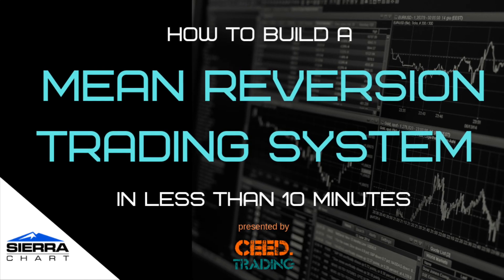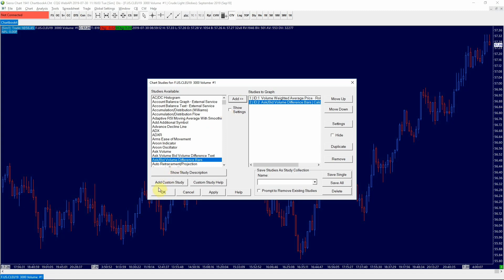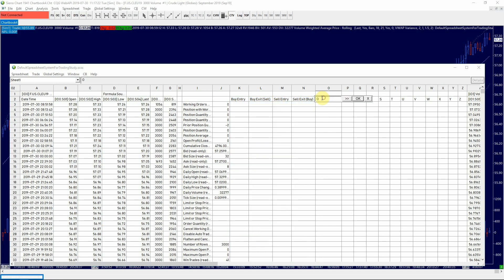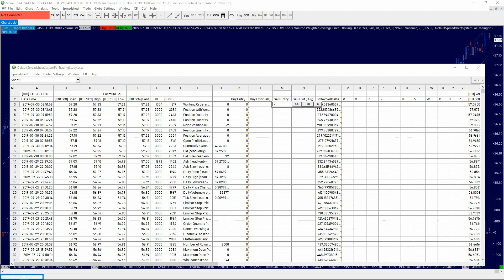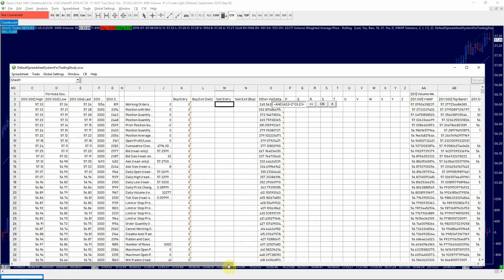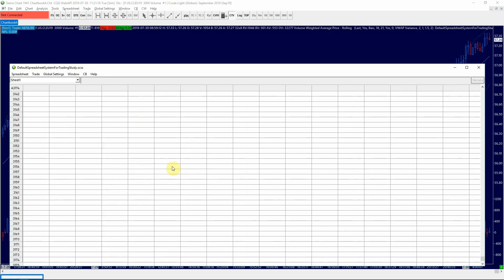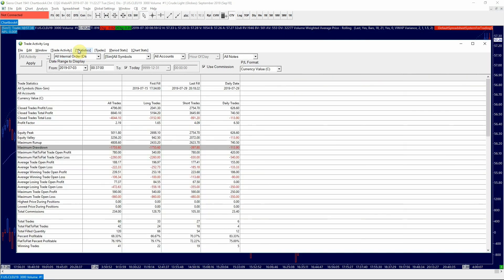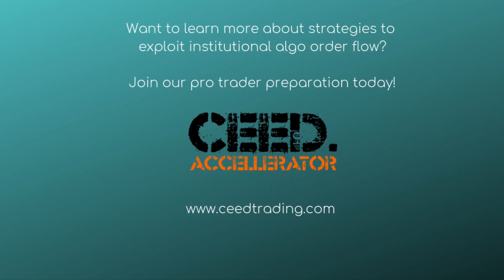BUILD and BACKTEST an automated VWAP mean reversion strategy for crude oil futures with Sierra Chart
In this short video you will learn how to build and backtest an automated VWAP mean reversion strategy for the WTI crude oil futures CL contract using Sierra Chart's spreadsheet trading system. We're going to use rolling volume weighted average price (VWAP) with mean variance/standard deviation bands and Ask/Bid Difference Bars (volume delta) to create a simple VWAP range trading strategy for a range-bound market environment. Backtesting the strategy gives us an idea how the strategy performed in the past.

You can also apply this template to backtest strategies for equity index futures such as ES, NQ, YM, FDAX or other commodities such as BRN, NG, ZC, ZS or ZW.

for more resources and strategies for exploiting algorithmic order flow.

The content and opinions contained in this video are not intended to malign any religion, ethnic group, organization, company or individual.

CEED.TRADING makes no representations or warranties of any kind, express or implied, about the completeness, accuracy, reliability or suitability with respect to any content contained within "Build and backtest an automated VWAP mean reversion strategy for crude oil futures with Sierra Chart". Viewers should not rely on any information contained within  "Build and backtest an automated VWAP mean reversion strategy for crude oil futures with Sierra Chart".

IN NO EVENT WILL CEED.TRADING OR ITS DIRECTORS, EMPLOYEES OR AGENTS BE LIABLE TO YOU OR ANY THIRD PERSON FOR ANY INDIRECT, CONSEQUENTIAL, EXEMPLARY, INCIDENTAL, SPECIAL OR PUNITIVE DAMAGES, INCLUDING FOR ANY LOST PROFITS OR LOST DATA ARISING FROM YOUR VIEWING OF THIS VIDEO.

High Risk Warning:
Foreign Exchange, Cryptocurrency, Futures, and Options trading has large potential rewards, but also large potential risks. The high degree of leverage can work against you as well as for you. You must be aware of the risks of investing in forex, cryptos, futures, and options and be willing to accept them in order to trade in these markets. Trading leveraged products involves substantial risk of loss and is not suitable for all investors. Please do not trade with borrowed money or money you cannot afford to lose. We will not accept liability for any loss or damage, including without limitation to, any loss of profit, which may arise directly or indirectly from the use of or reliance on such information. Please remember that the past performance of any trading system or methodology is not necessarily indicative of future results.

Hypothetical or simulated performance results have certain limitations. Unlike an actual performance record, simulated results do not represent actual trading. Also, because the trades have not actually been executed, the results may have under-or-over compensated for the impact, if any, of certain market factors, such as lack of liquidity. Simulated trading programs, in general, are also subject to the fact that they are designed with the benefit of hindsight. No representation is being made that any account will or is likely to achieve profit or losses similar to those shown. Testimonials appearing may not be representative of other clients or customers and are not a guarantee of future performance or success.